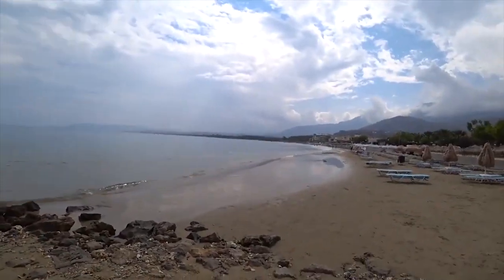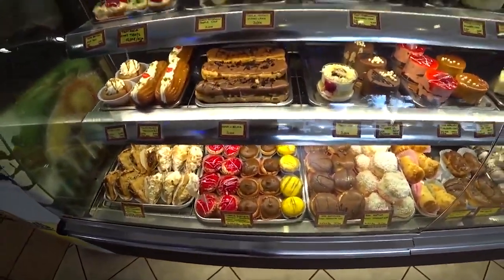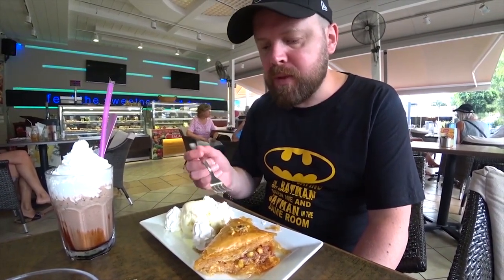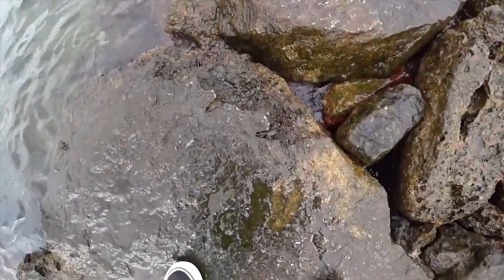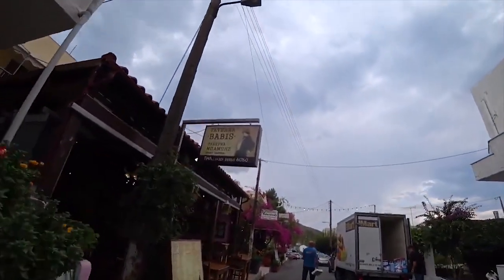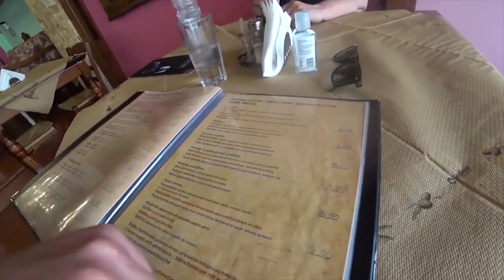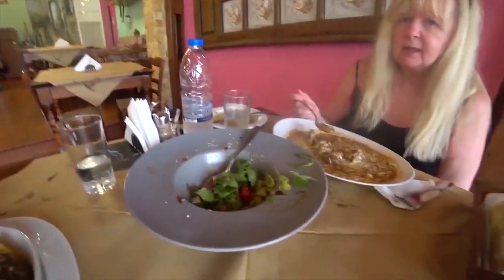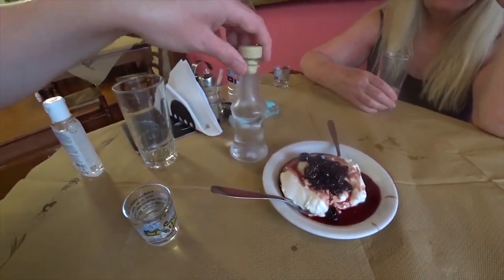Experience the Best of Greek Cuisine: Greek Food Tour Kleftiko Lamb & Baklava in Crete by the Beach!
Join me on a culinary journey to the beautiful island of Crete in Greece, where I explore the best of Greek cuisine. In this video, I take you on a food tour where we indulge in traditional Cretan dishes such as Kleftiko lamb and Baklava, all while enjoying the stunning view of the beach. Discover the rich flavors and textures of Greek cuisine, as I share my experience and give you insights into the local food culture.